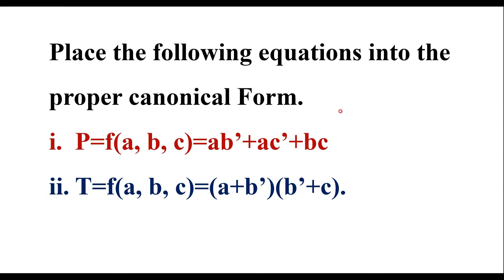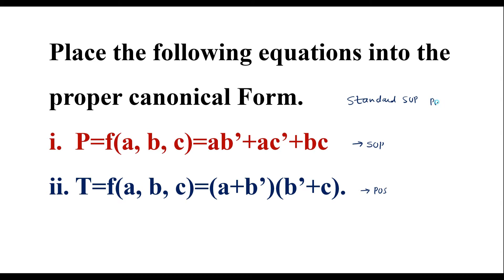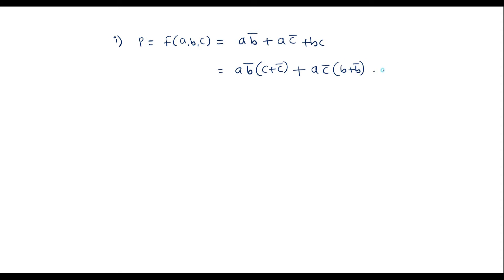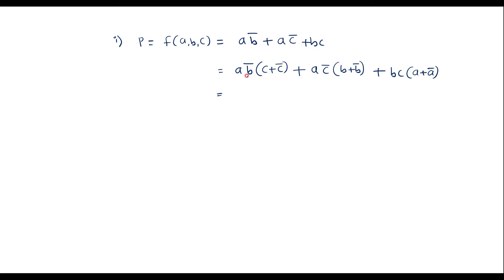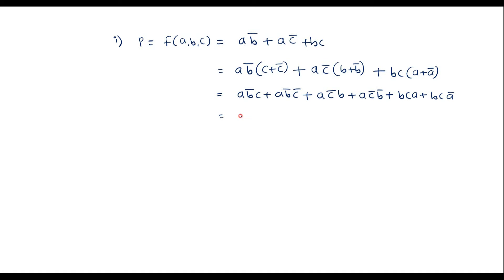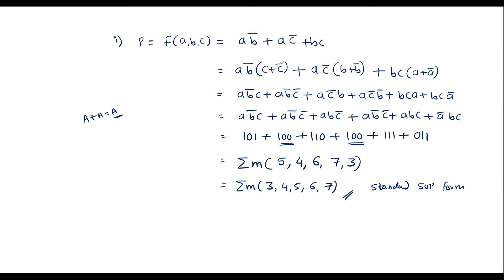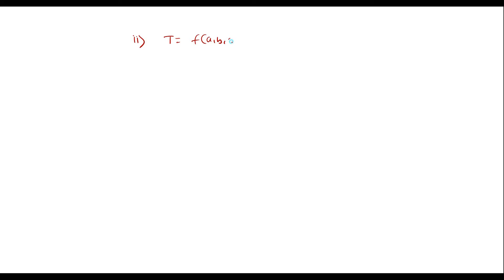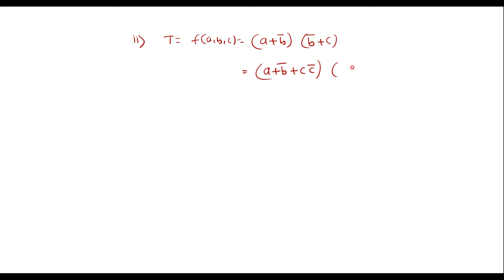Place the following equations into the proper canonical Form.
BEE302 _Digital Logic Circuits_MOdel QP
P=f(a, b, c)=ab’+ac’+bc
T=f(a, b, c)=(a+b’)(b’+c).